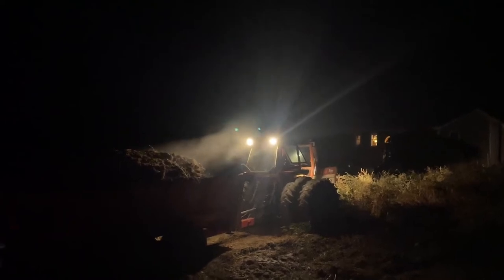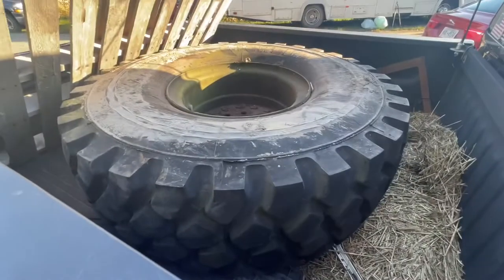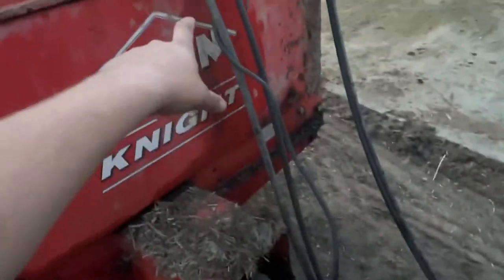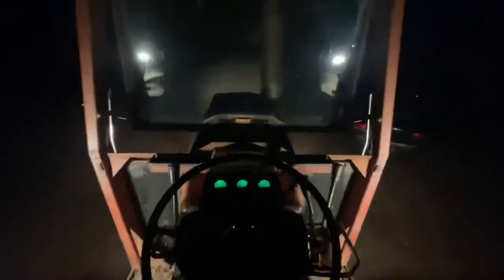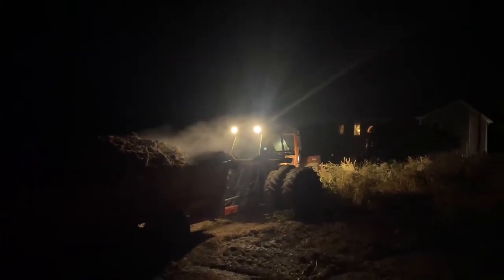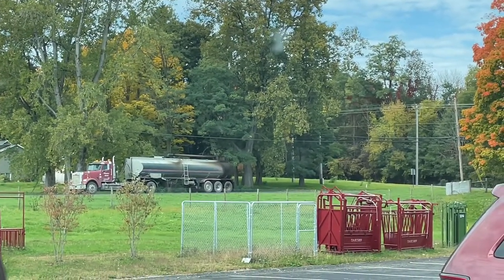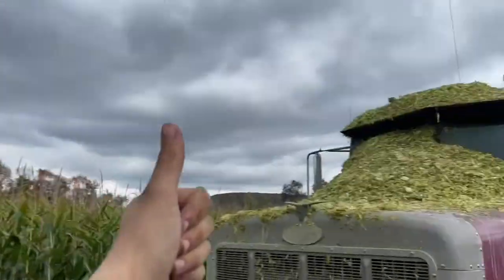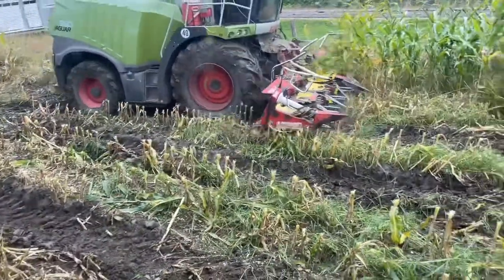Covering bunk, mud chopping, and cleaning up after dark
Watch along as we get the bunk covered, get some spoilage cleaned up and see some nice lights on the IH 1466 and Kuhn Knight 8124 spreader! We also go do a small custom job at the neighbors place and it gets pretty messy.